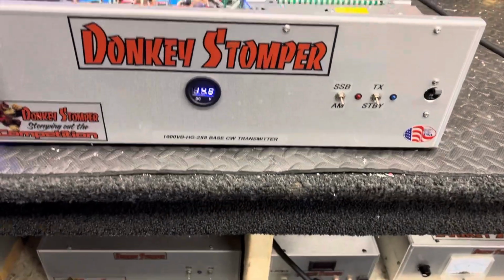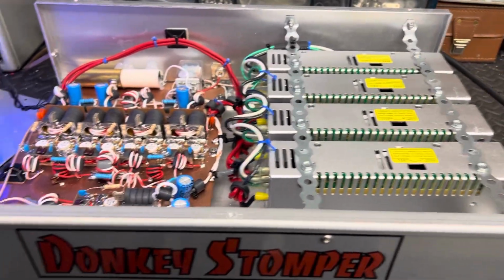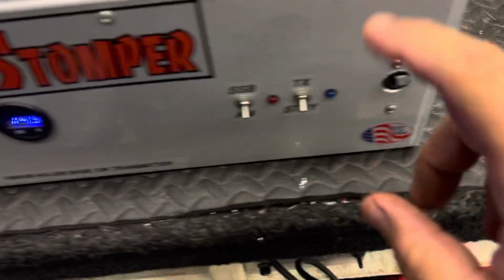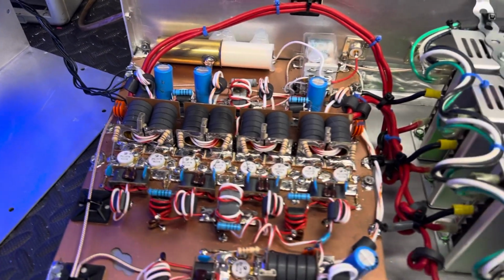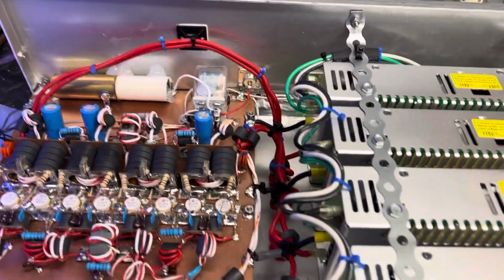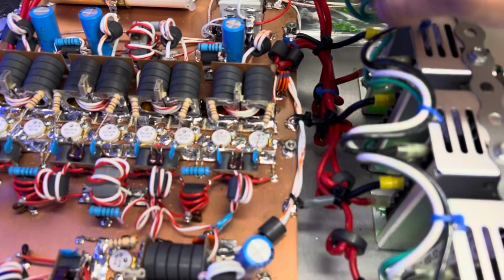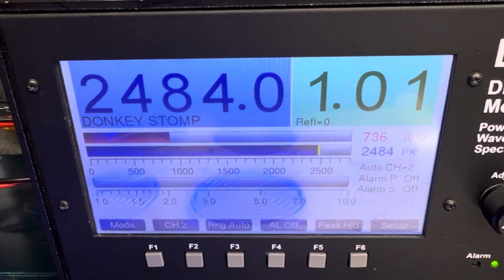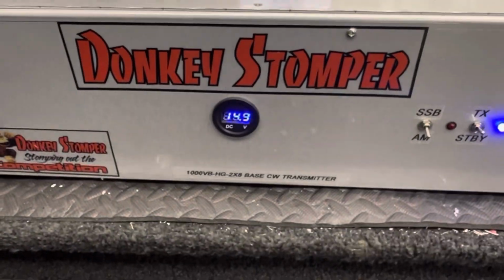Donkey Stomper 1000V-HG-2X8 Base CW Transmitter Complete Rebuild "Damaged in Shipping" Test/Review